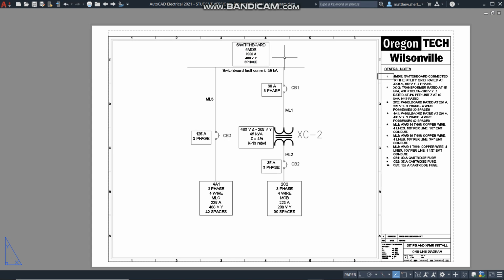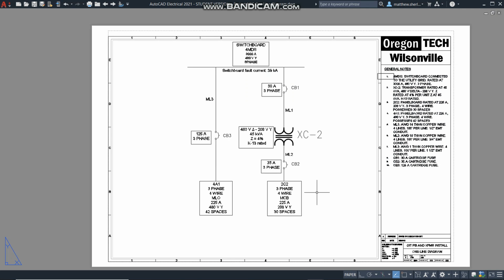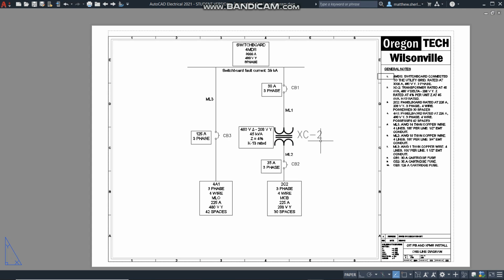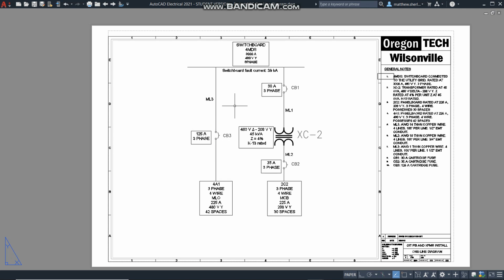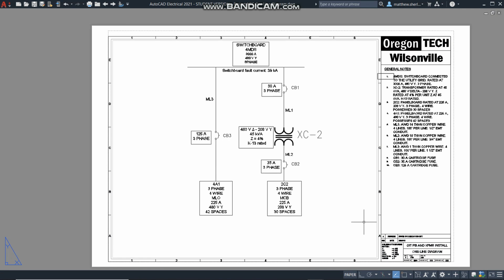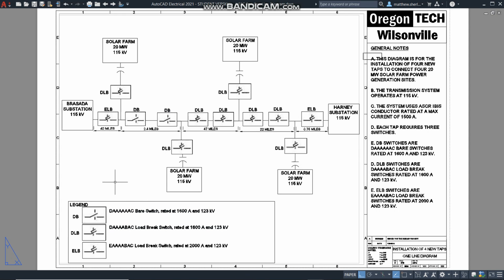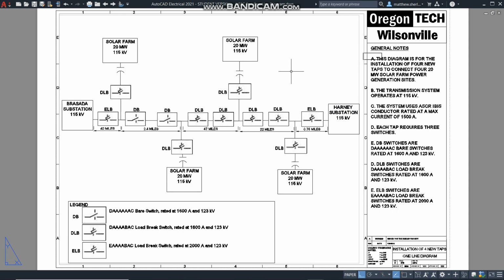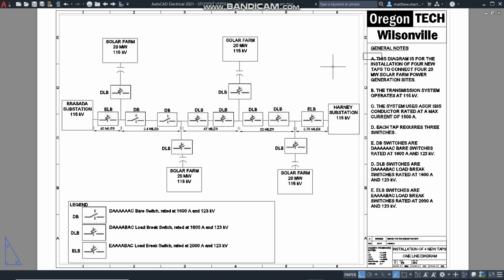NEC and NESC Project AutoCAD Generated One Line Diagrams